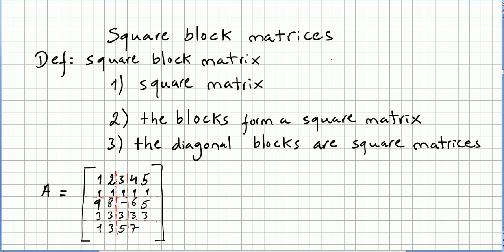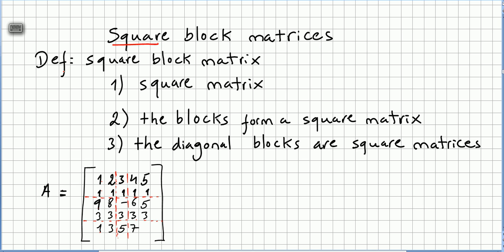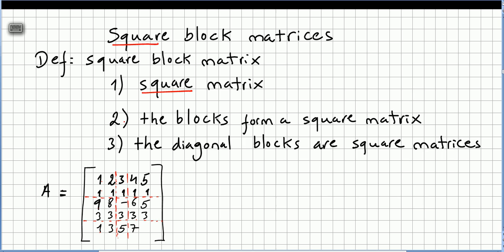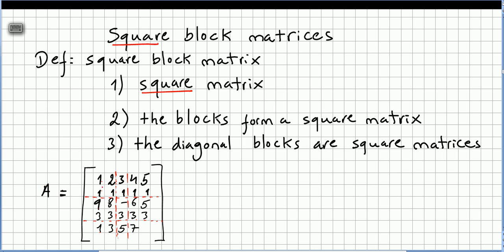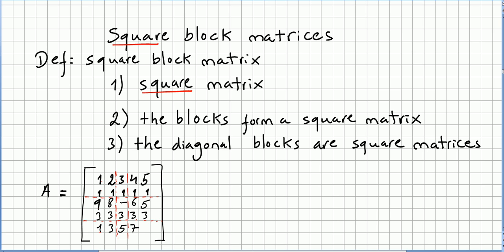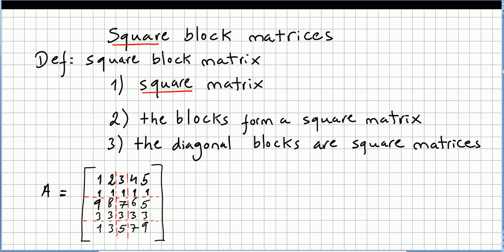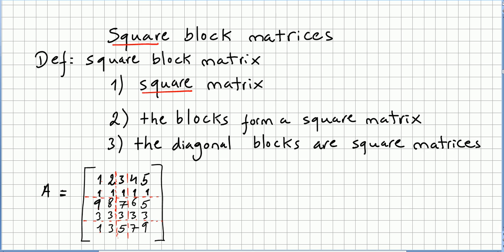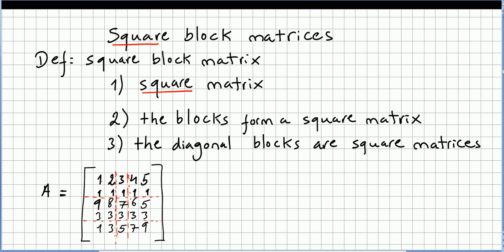Linear Algebra 100, Square Block Matrix